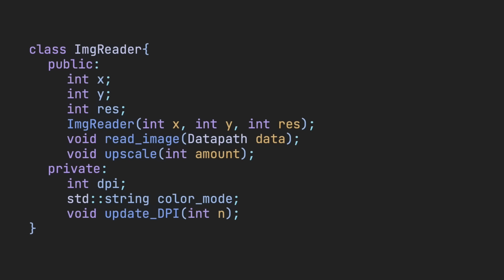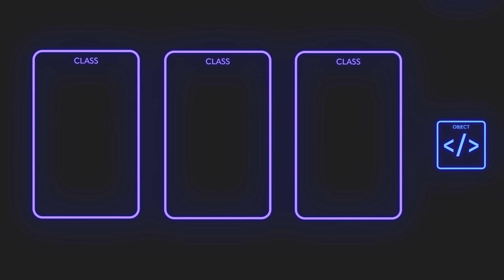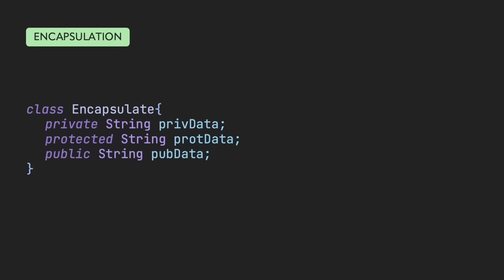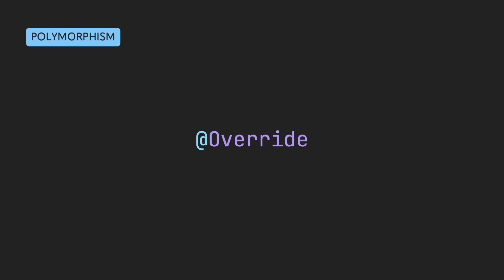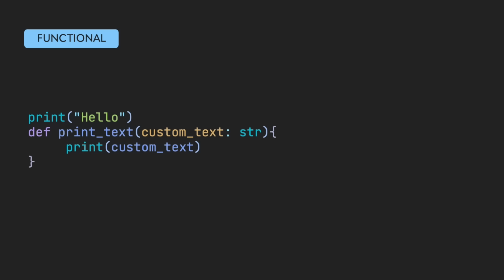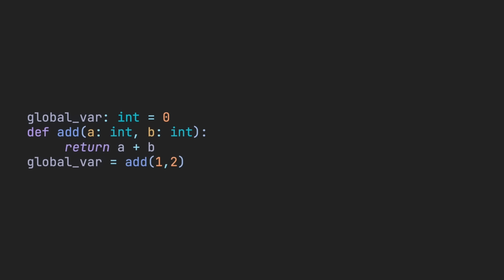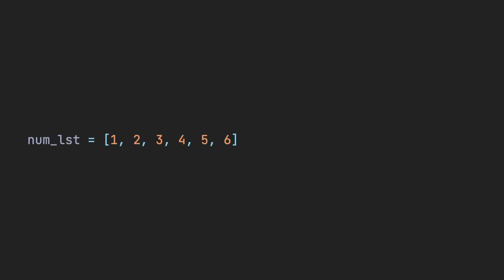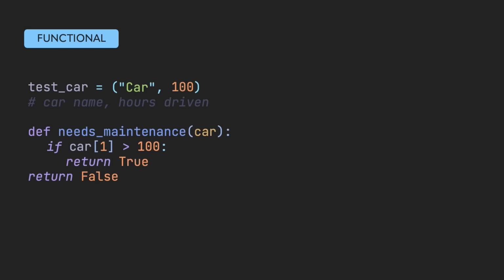Ditch your Favorite Programming Paradigm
Programming paradigms define the way our code is written and styled. With modern-day programming, a multi-paradigm approach is getting far more popularized. It's more important now than ever to not have a favorite paradigm as utilizing a multi-paradigm approach can significantly increase your coding quality and efficiency.